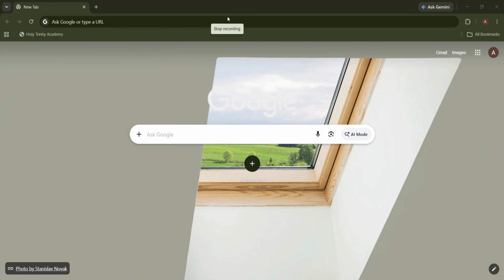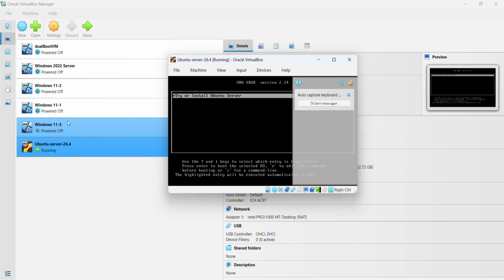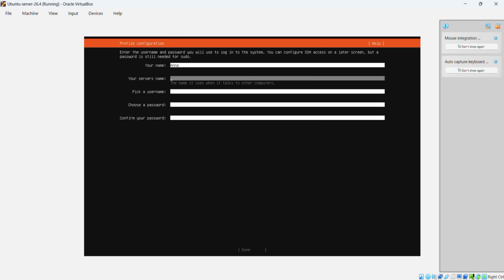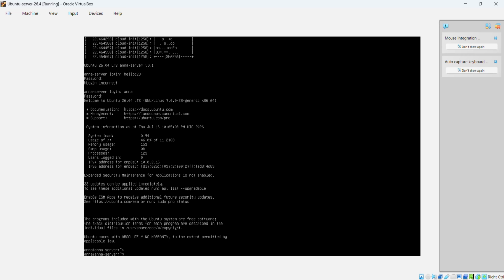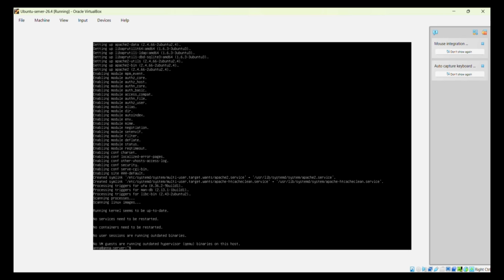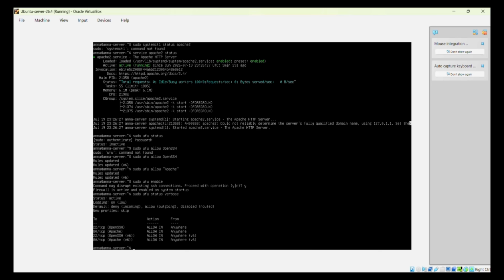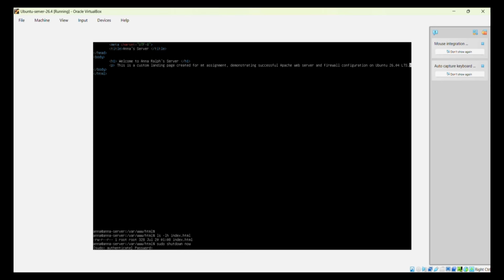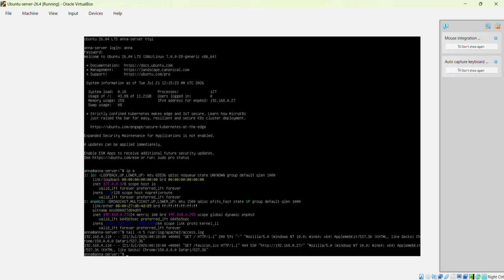Lab 5 Assignment